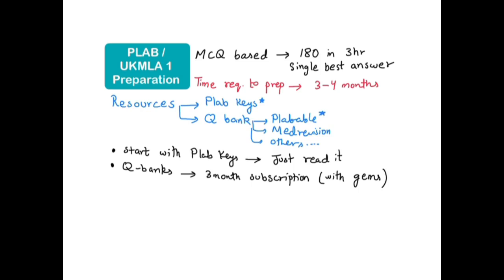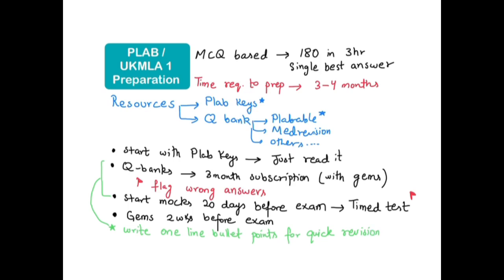How to Pass PLAB 1/ UKMLA 1 in First Attempt l Tips and Tricks for PLAB 🇬🇧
That’s all you need to know to pass PLAB 1, you can find answers to
~ Time required for preparation of PLAB 1 / UKMLA 1
~ Resources for PLAB 1/ UKMLA 1
~ Tips and tricks to prepare for exam
~ How to study from PLAB keys
~ Question Banks